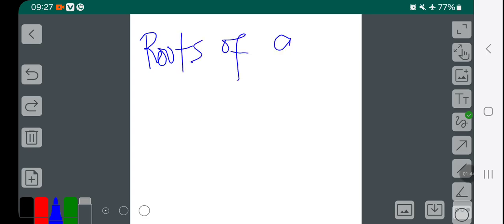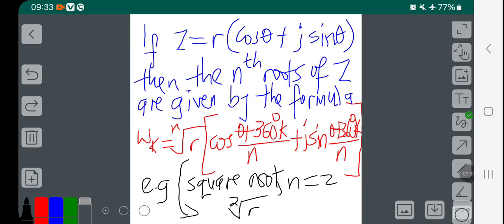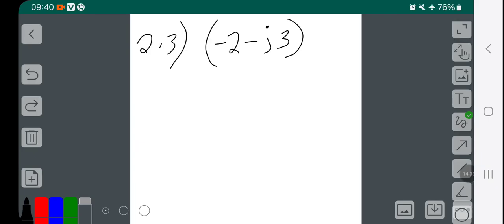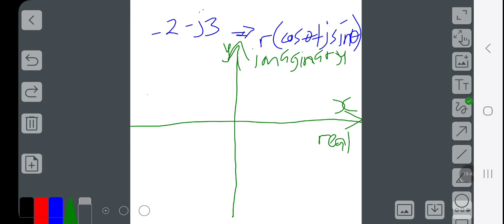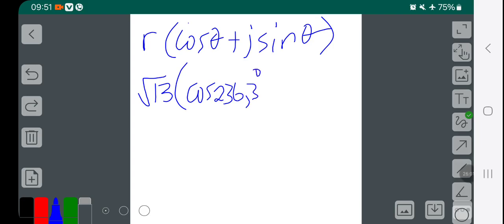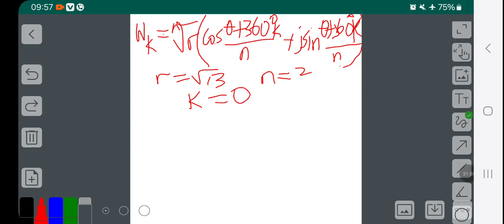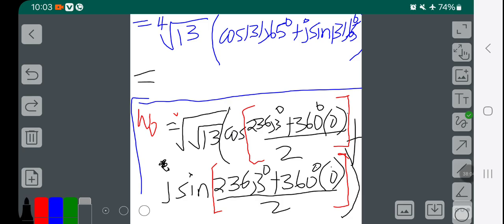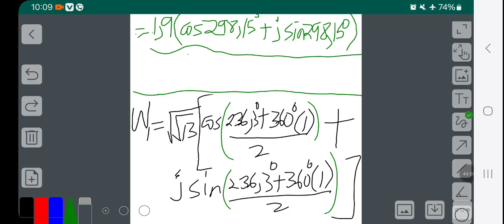ROOTS OF A COMPLEX NUMBER